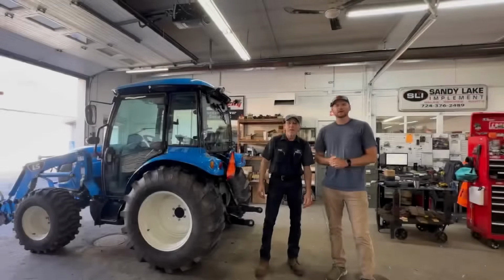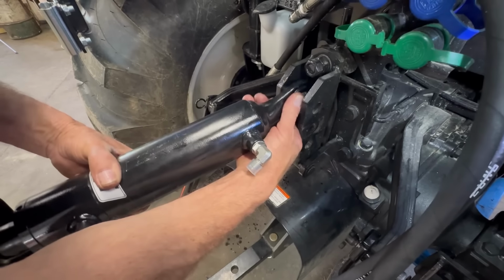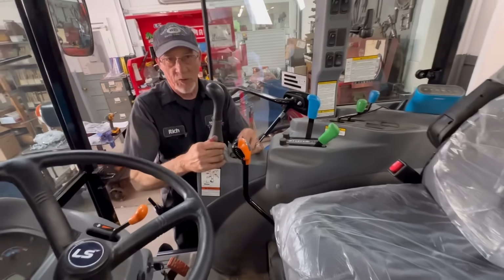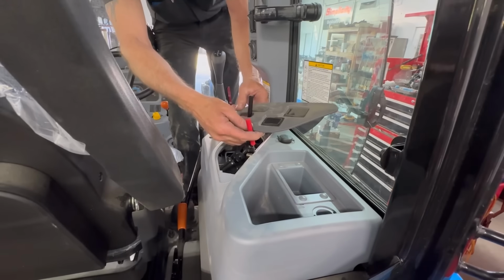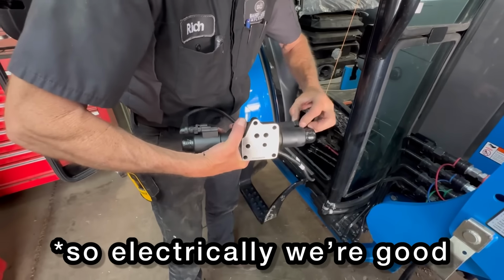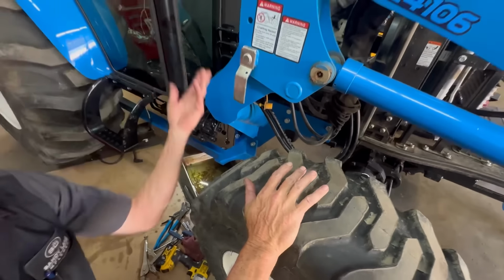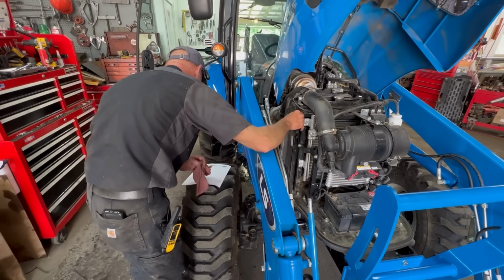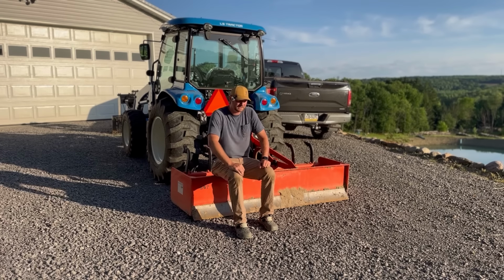Every Tractor Should Come Standard With These Features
Time for the 50 hour service on the New LS tractor and showing the install of the third function kit from LS and hydraulic top and tilt kit from W.R. long

LS Tractor, third function, and hydraulic top and tilt kit provided by LS Tractor USA